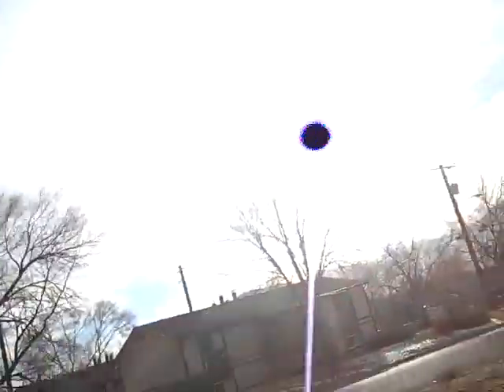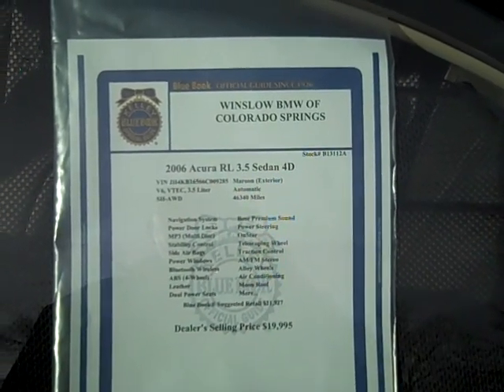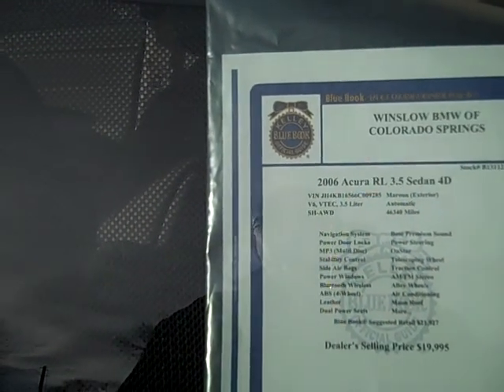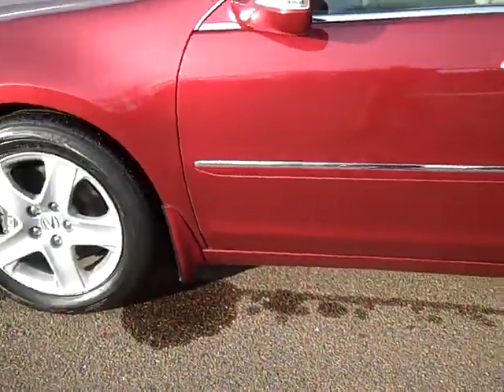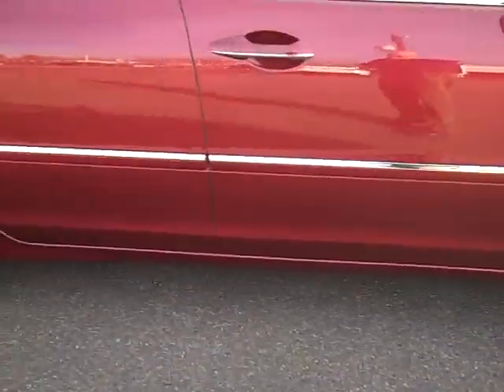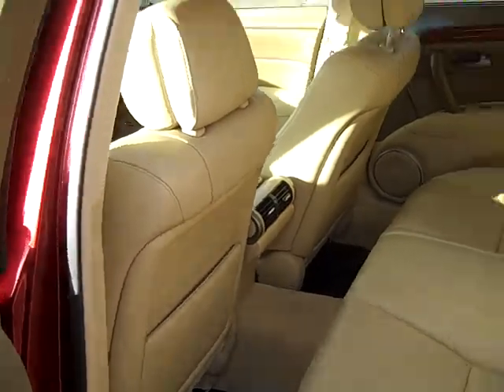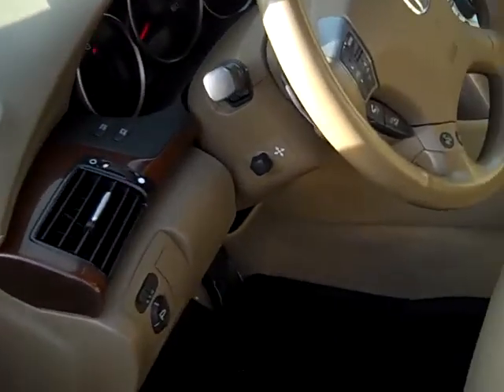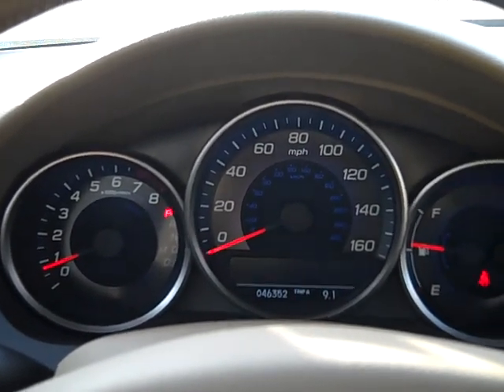B13112A '06 Acura RL AWD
Awesome '06 Acura RL AWD 3.5 Sedan, Maroon over Tan Leather, Bose, Navigation, BlueTooth, only 46,340 miles on an '06...All wheel Drive..must see!!!